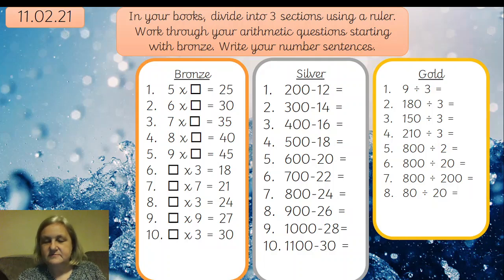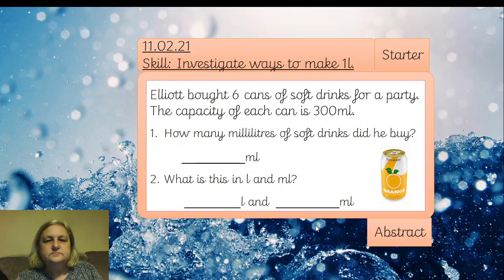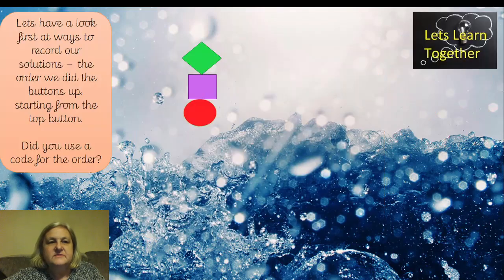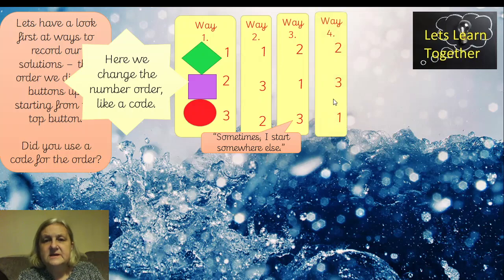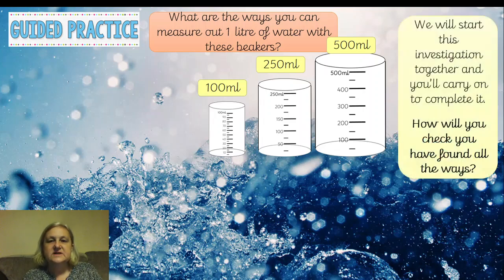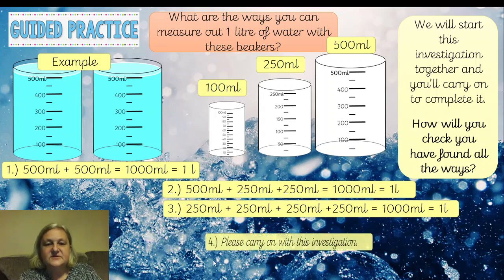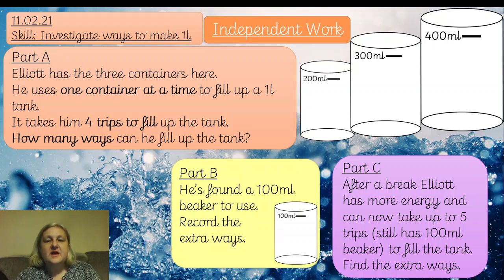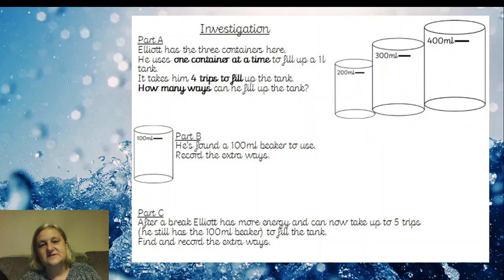Maths Fri 11.02. Investigate 1l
Investigate ways to make 1 litre. Following on from our word problem solving this week we are investigating different ways to make 1l beginning to use a systematic approach to problem solving. By using a system to find and record solutions, you can be confident that you have explored all possibilities which is needed with some problems.You'll need  a pencil and catch up book, complete the investigations, either print out or work from the document or video. To finish, have a look at the link to 'Water Jug Riddle' the first 1m 30 seconds explains the problem, have a go and, watch the rest to find a solution (there are other ways). Happy investigating year 3's.